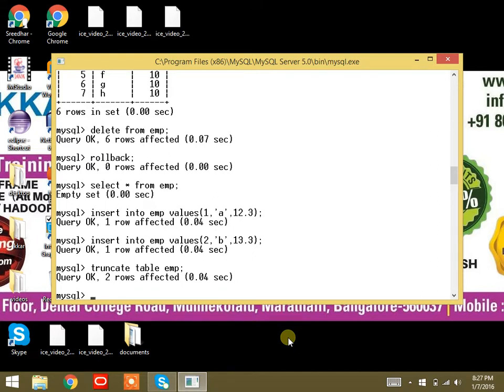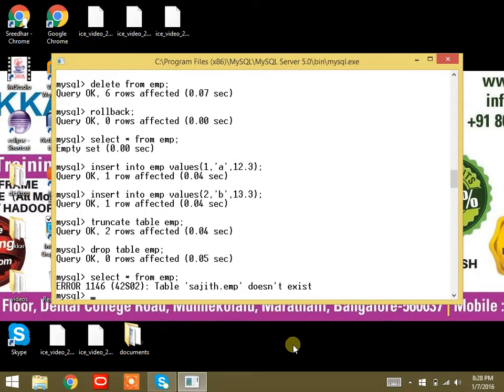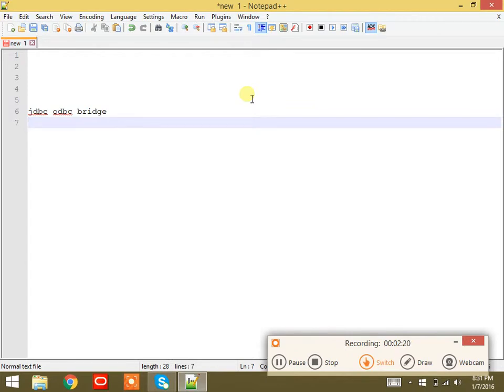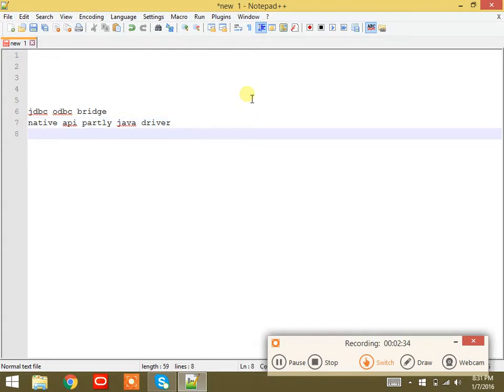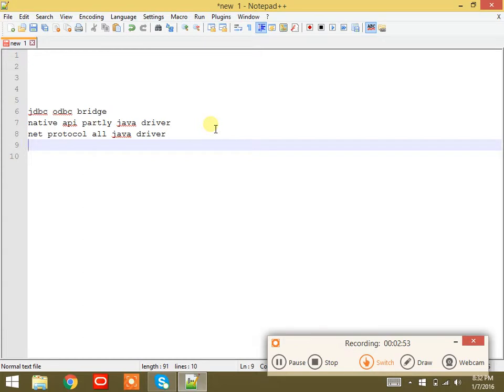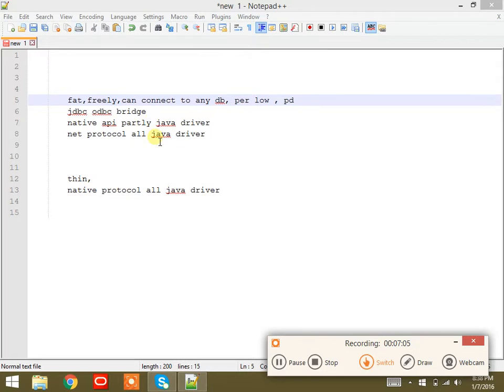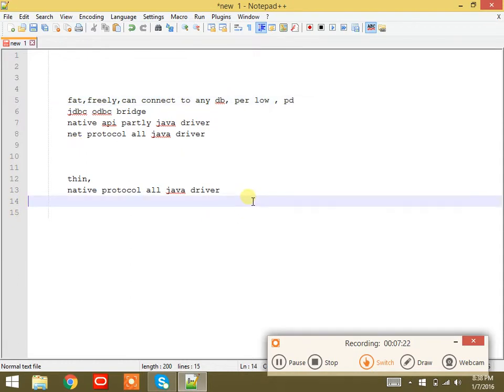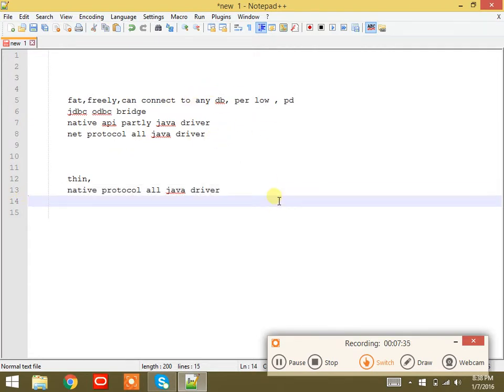ice video 20160107 202741